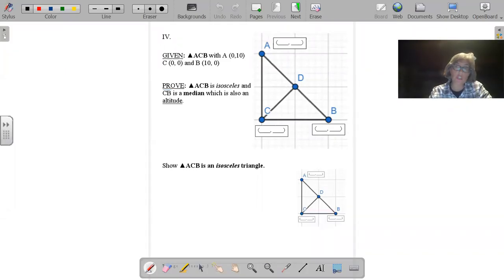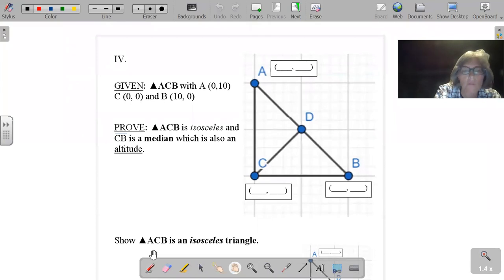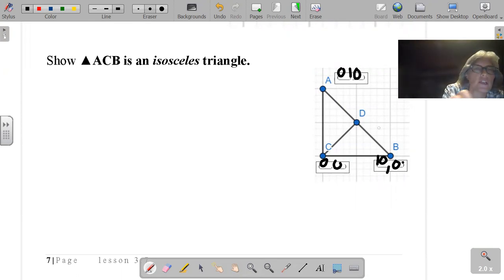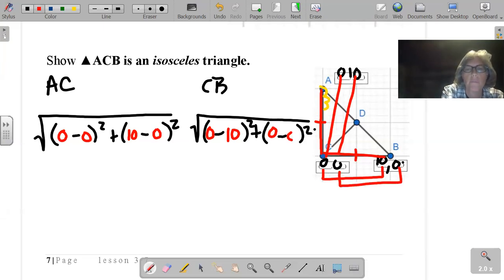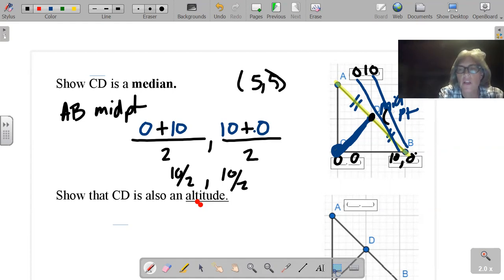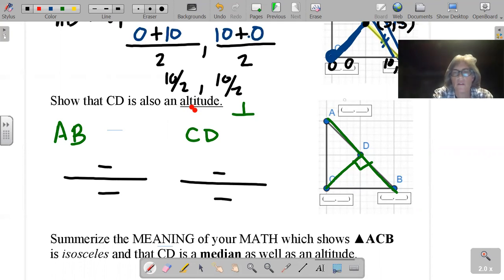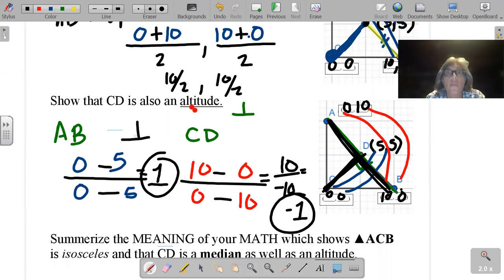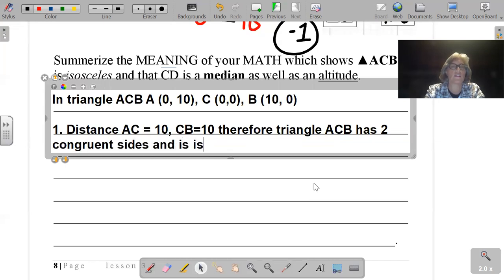Formal Proofs SSS, SAS, ASA, AAS (Problem IV)